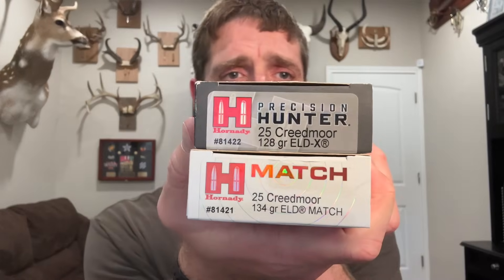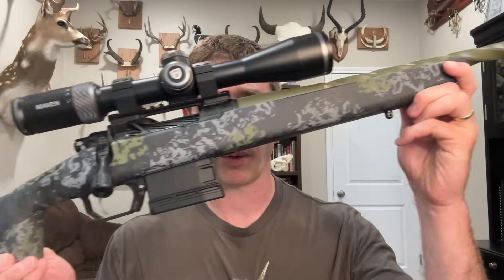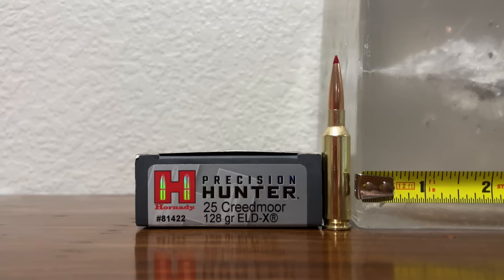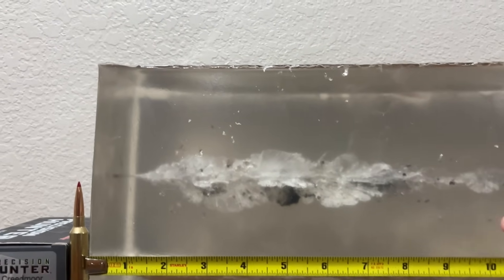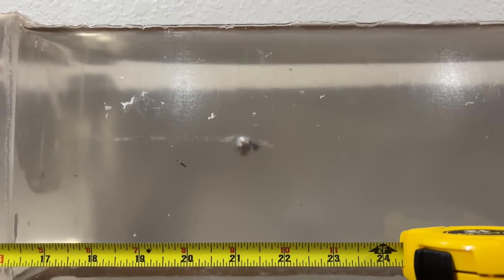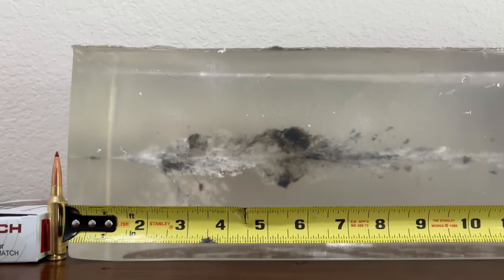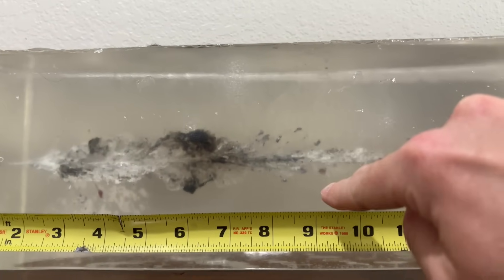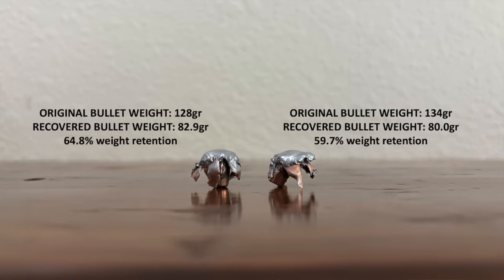25 Creedmoor Gel Test: Hornady 25 Creedmoor Ammo Test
25 Creedmoor Ballistic Gel Test 128gr ELD-X & 134gr ELD Match: What sort of expansion and penetration can you expect from these two different bullets? Find out in this 25 Creedmoor gel test and 25 Creedmoor ammo test where I analyze the performance of the 25 Creedmoor rifle cartridge shooting both currently available factory loads from Hornady in their Precision Hunter and Match Lines to see how it performs in ballistic gel, what accuracy is like, and if this ammo lives up to expectations with velocity.

In this video I test and review Hornady Precision Hunter and Match 25 Creedmoor ammo, shooting into 10% ballistic gel from Clear Ballistics.

Though ballistic gel won't exactly predict how a bullet will perform in an animal, it's great for testing and comparing different cartridges and loads against each other in a consistent and repeatable manner.

Here's the specific rifle & loads I used in this 25 Creedmoor gel test:
Horizon Venatic Rifle (22" barrel) With Banish 30 Suppressor
25 Creedmoor Hornady Precision Hunter 128gr ELD-X
25 Creedmoor Hornady Hornady Match 134gr ELD Match

25 Creedmoor ammo test
25 Creedmoor velocity test
25 Creedmoor gel test
25 Creedmoor ammo test
25 Creedmoor ballistic gel test
25 Creedmoor ballistics gel test
134gr ELDM gel test
134gr ELDM ballistic gel test
134gr ELDM ballistics gel
128gr ELD-X gel test
128gr ELD-X ballistic gel test
128gr ELD-X ballistics gel
25 Creedmoor Hornady gel test
25 Creedmoor Hornady ballistic gel test
25 Creedmoor Hornady ballistics gel test
25 Creedmoor Match gel test
25 Creedmoor Match ballistic gel test
25 Creedmoor Match ballistics gel test
25 Creedmoor Precision Hunter gel test
25 Creedmoor Precision Hunter ballistic gel test
25 Creedmoor Precision Hunter ballistics gel test

00:00 Introduction & Test Parameters
01:42 128gr ELD-X Shooting & Initial Analysis
02:47 134gr ELD Match Shooting & Initial Analysis
03:36 Bullet Expansion & Weight Retention
06:02 134gr ELD Match Detailed Wound Track & Penetration Analysis
06:58 128gr ELD-X Detailed Wound Track & Penetration Analysis
08:48 25 Creedmoor Velocity & Accuracy Performance